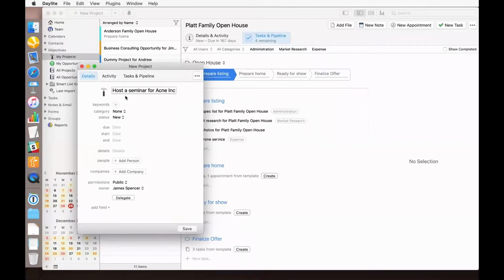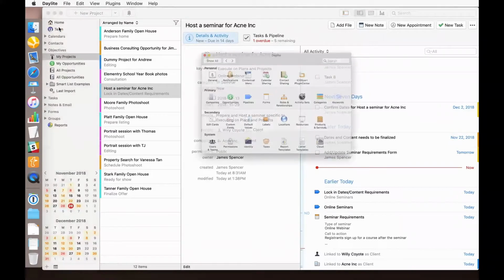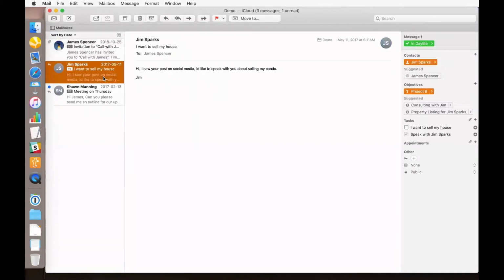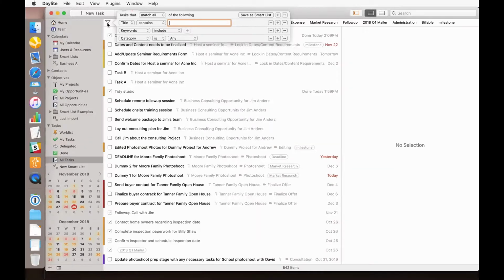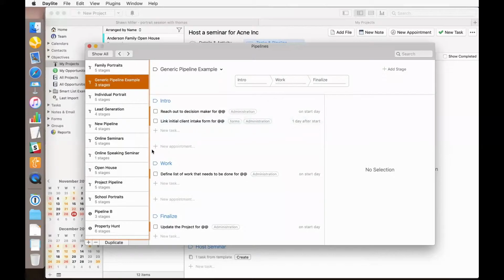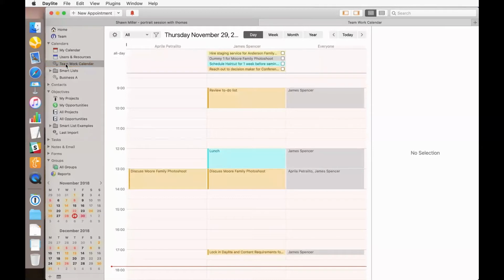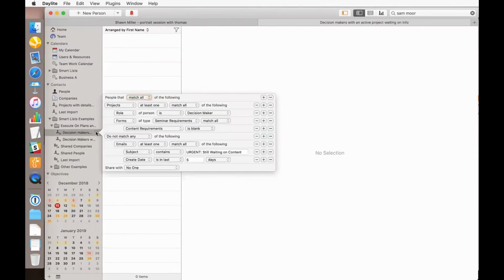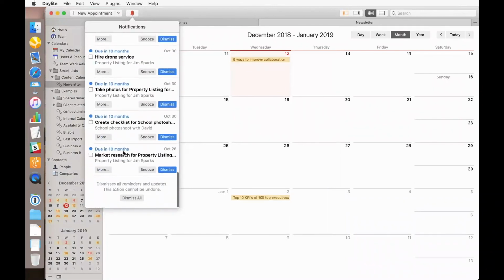Daylite 6 - Execute on Plans and Projects using Daylite webinar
Finish your projects on time and stress free. Learn how Daylite will help your team juggle all their projects by tracking all the moving pieces.

-Track what needs to be done by when and by whom
-Keep track of important communication, details, and decisions
-Streamline your project processes & prioritize work